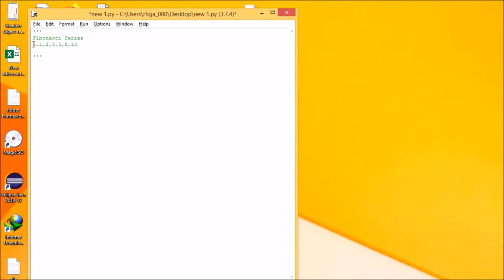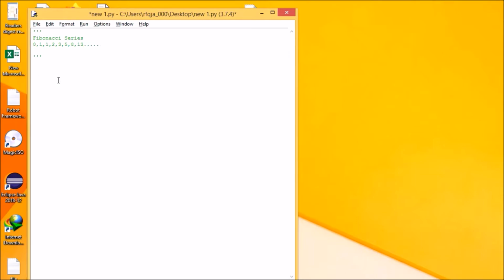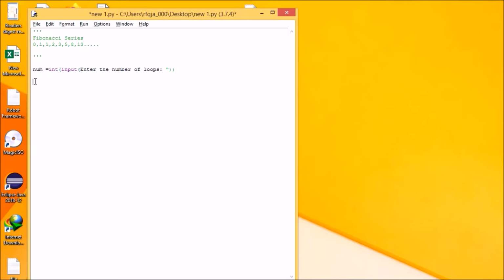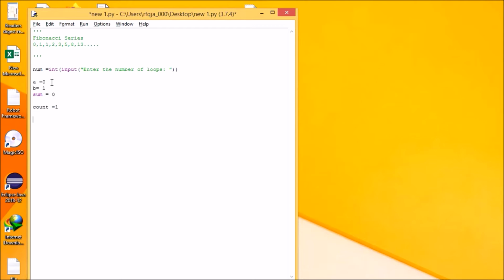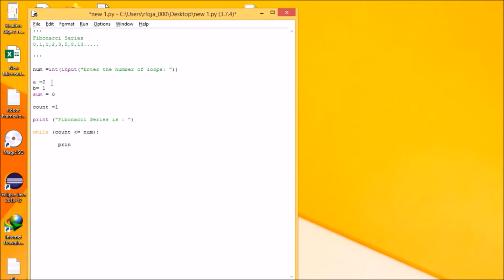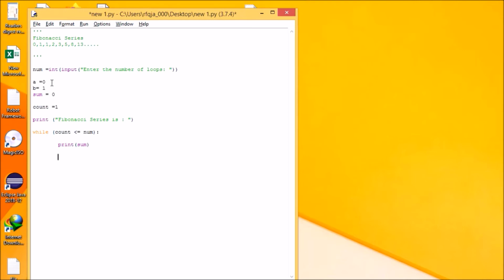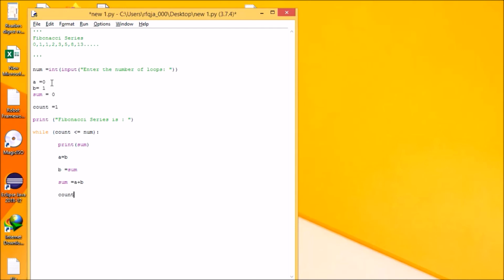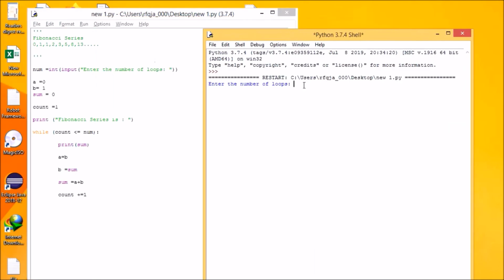Fibonacci Series || Python basic programming example|| Python programming skill || while loop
This videos illustrates an example of Python programming skill